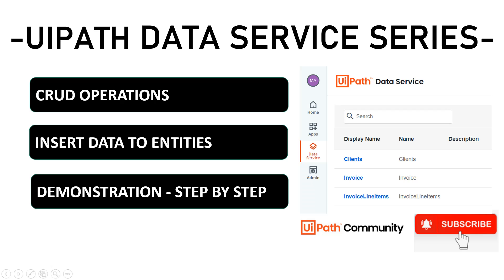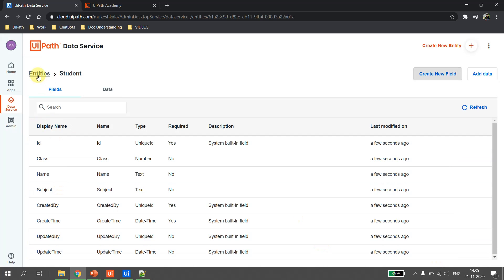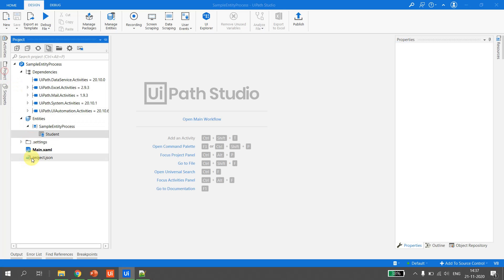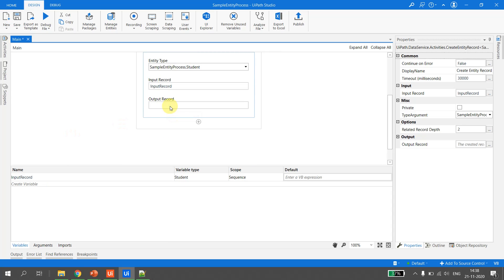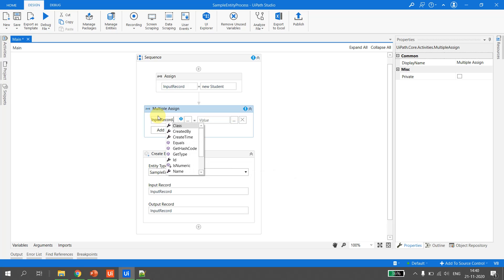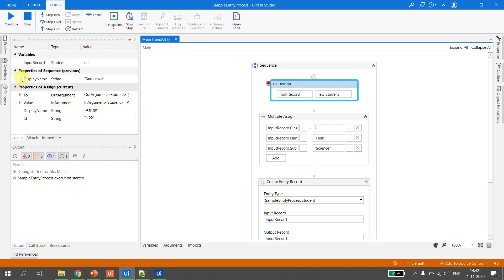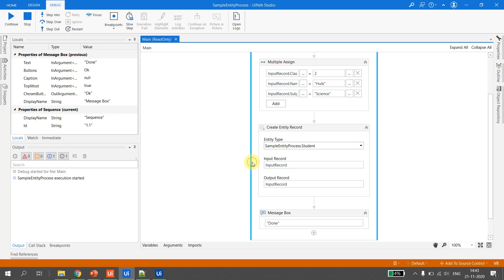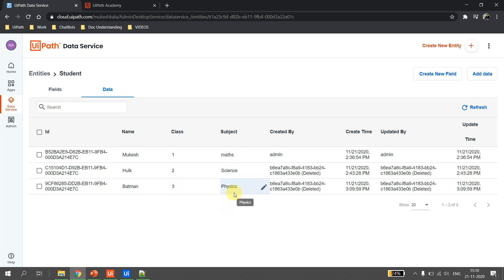5. Insert Record in Data Service | CRUD Operations | Uipath Data Service | RPA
-- UIPATH DATA SERVICE SERIES --

This Video demonstrates :

Insert Data into Data Service from Uipath